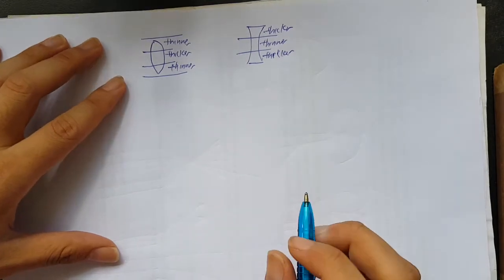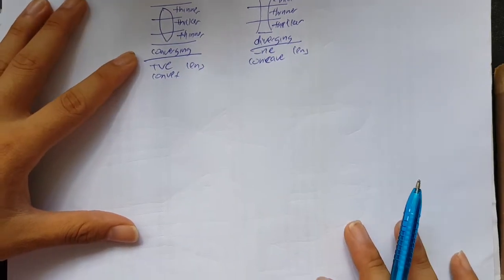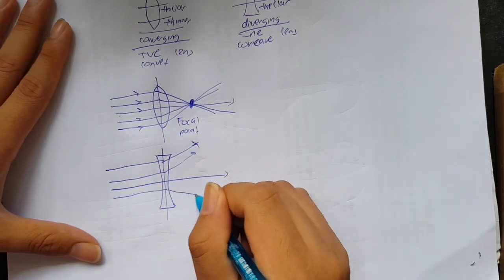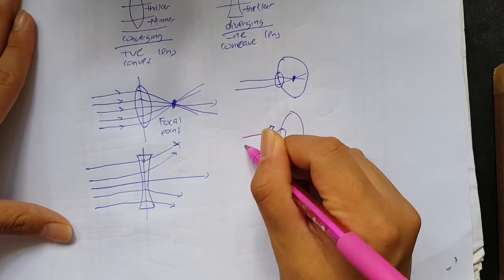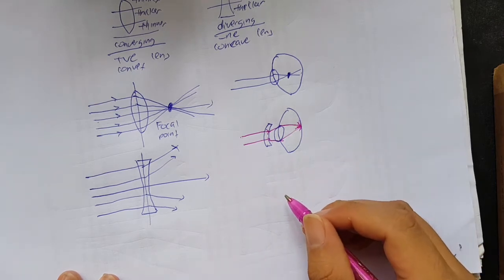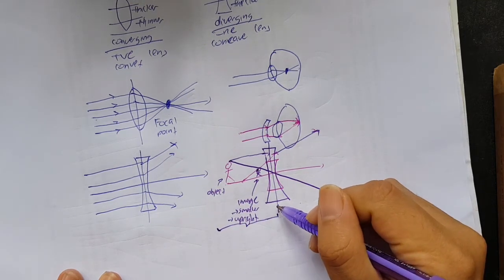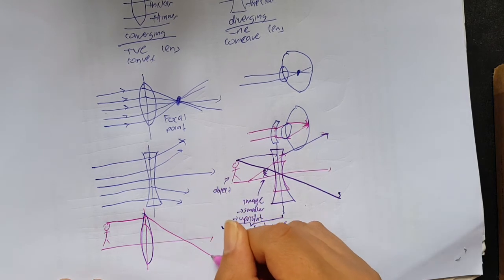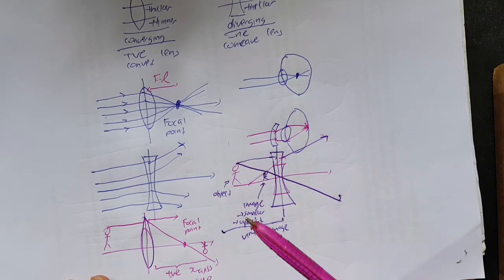O level science physic light part 6 converging and diverging lens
Real images are those where light actually converges, whereas virtual images are locations from where light appears to have converged. Real images occur when objects are placed outside the focal length of a converging lens or outside the focal length of a converging mirror. A real image is illustrated below. Ray tracing gives the position of the images by drawing one ray perpendicular to the lens, which must pass through the focal point, and a second ray that passes through the center of the lens, which is not bent by the lens. The intersection of the two rays gives the position of the image.